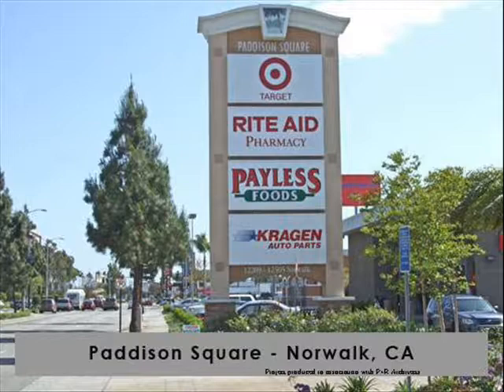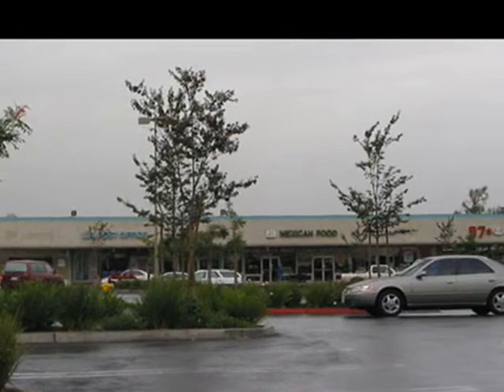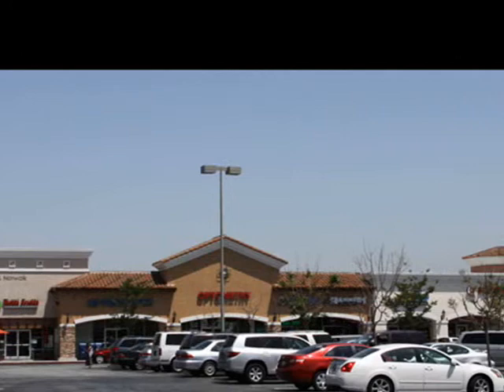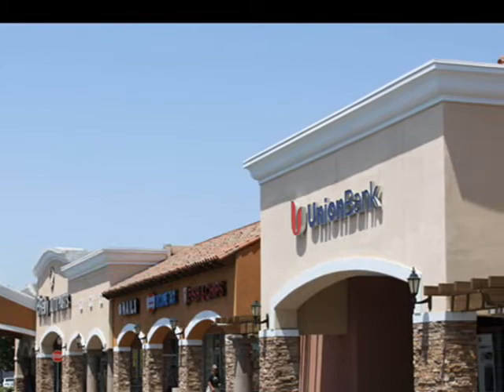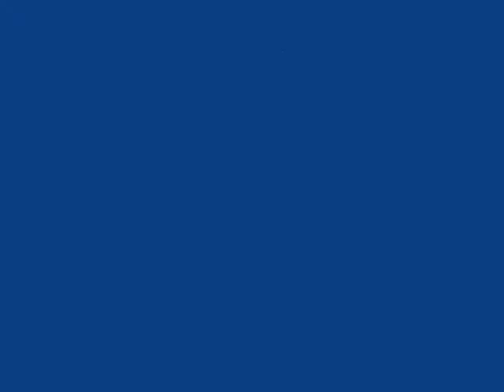Design of Buildings - Paddison.wmv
Design of Buildings Designer in Los Angeles, The redesign and addition to Paddison Square in Norwalk, Ca. gives shoppers an upbeat shopping experience